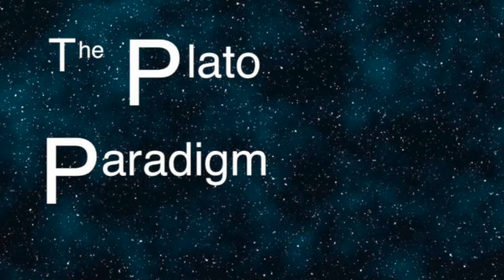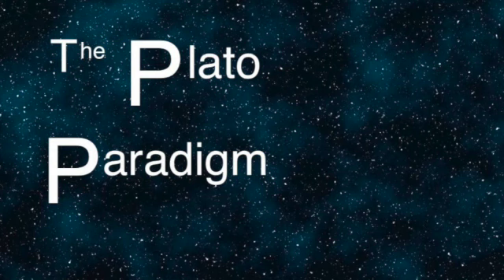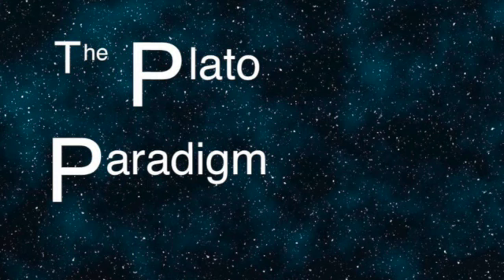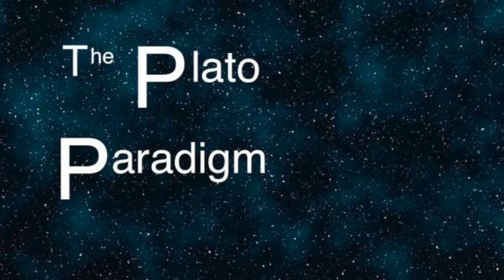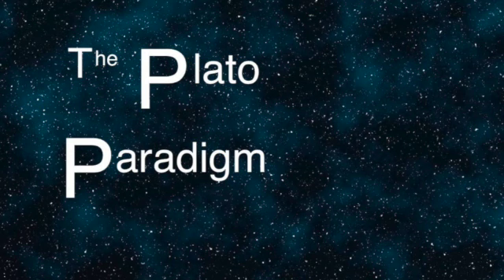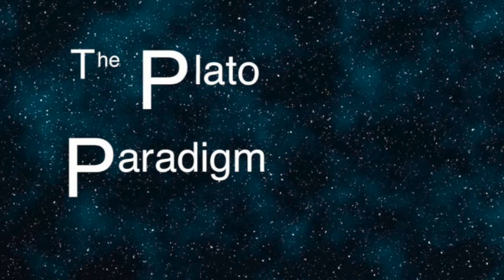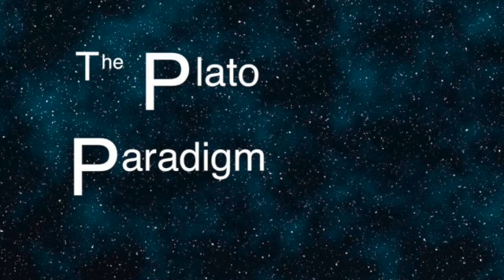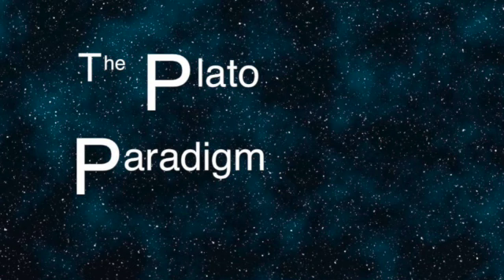0065 Euthyphro 14c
By means of question and answer, Euthyphro's suggestion that holy are those things pleasing to the gods, performed through the sacrifices and prayers of humans, is transformed into the holy being the techne of commerce, whereby humans and gods obtain from each other things which they need.